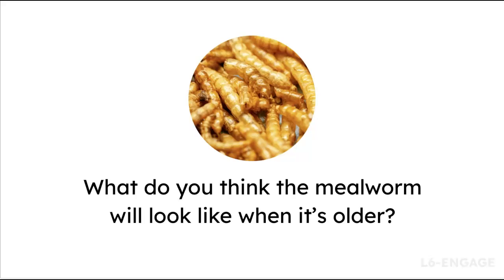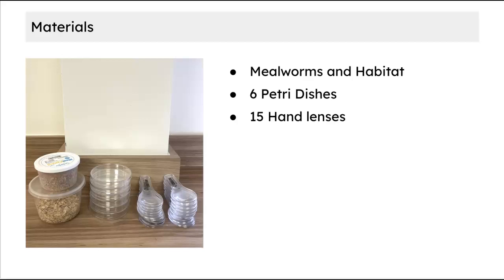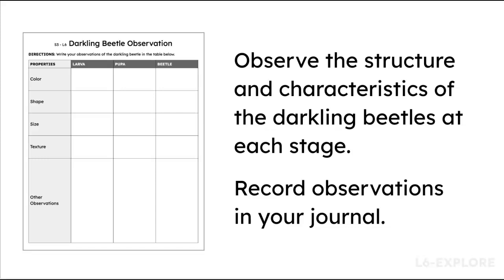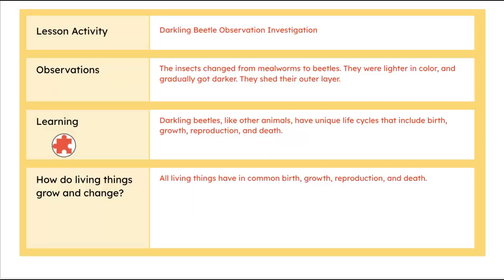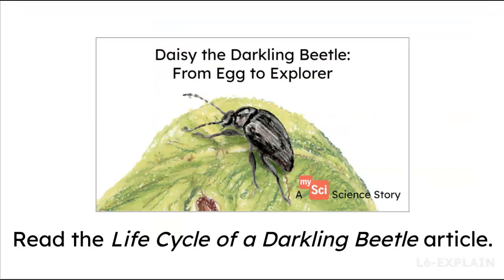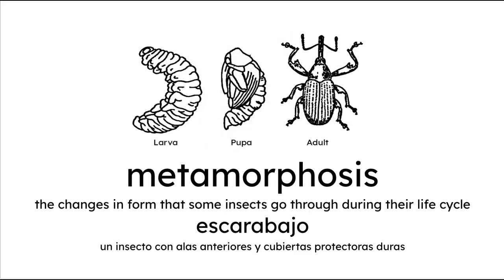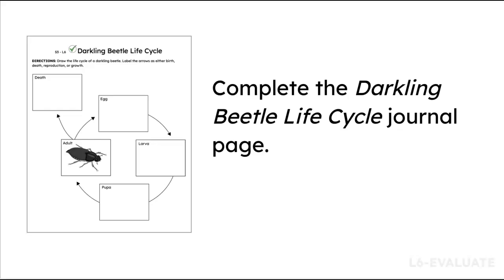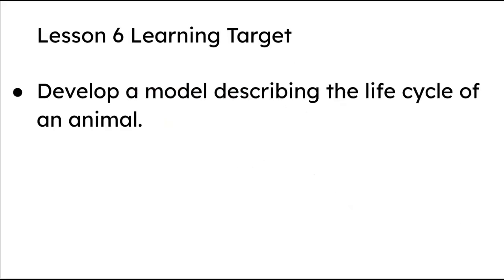Unit 14 Lesson 6 Video